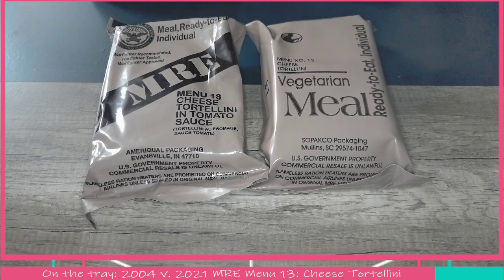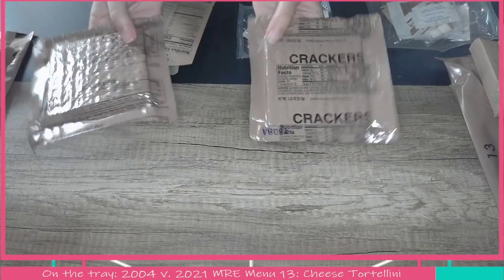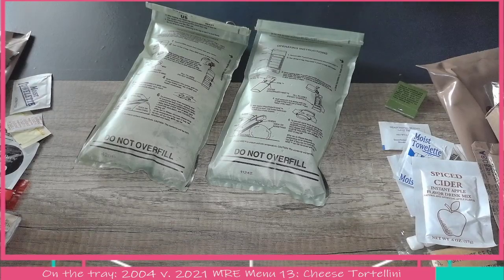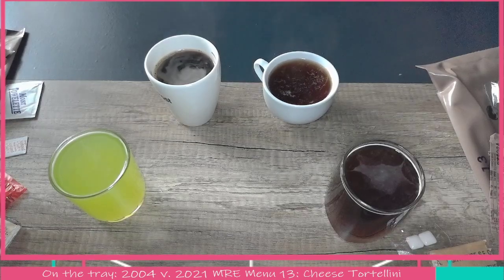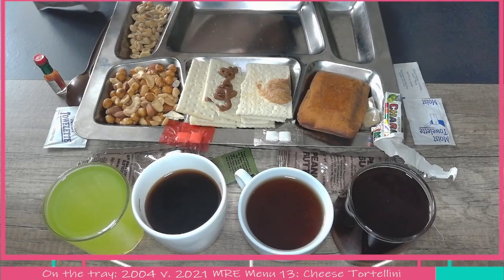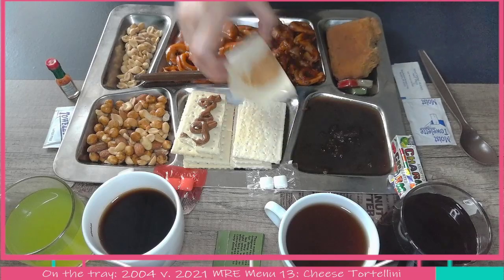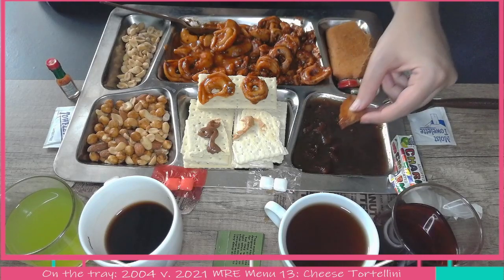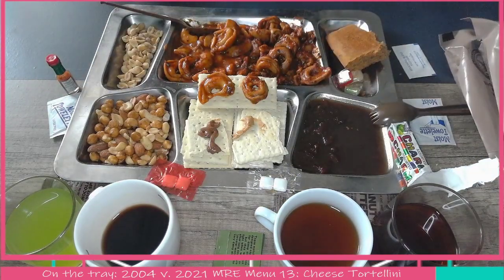MRE Menu 13 - Cheese Tortellini (in Tomato Sauce) || 2004 v. 2021 Comparison || Opening & Taste Test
Catch me live on twitch:
* every Sunday at 10am CEST (UTC+2) - military ration reviews

Link to the anonymous survey if you want to help me choose the next ration: